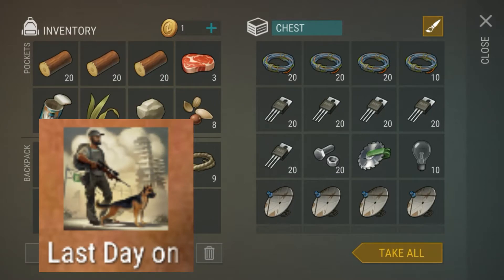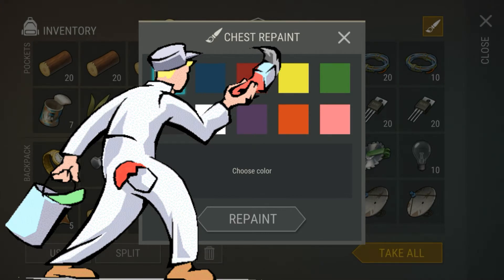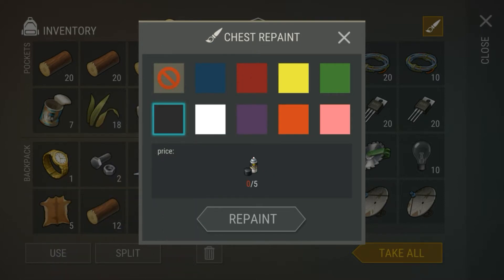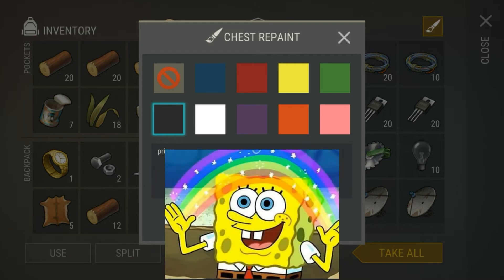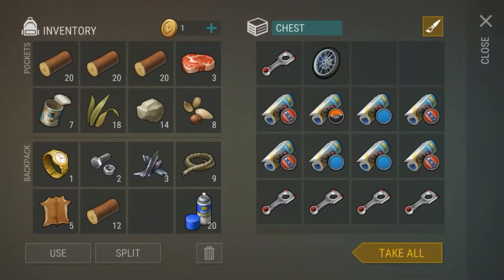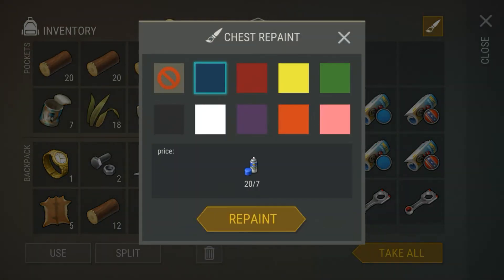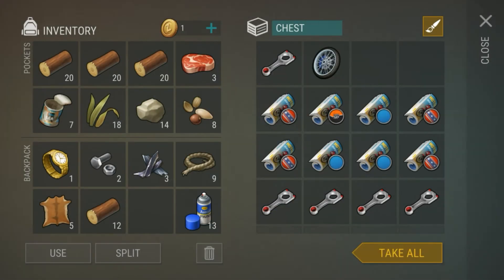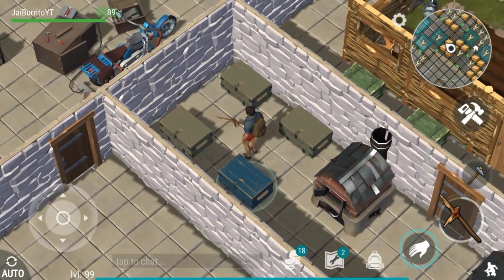PAINT YOUR HOME BOXES & CHOPPER | RECOLORING SETTING | Last Day on Earth: Survival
Paint them now!